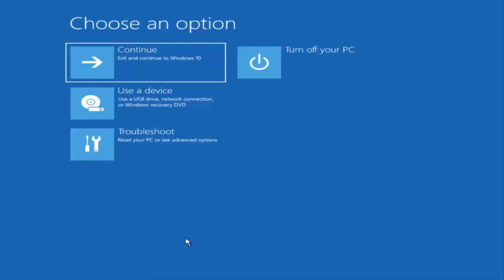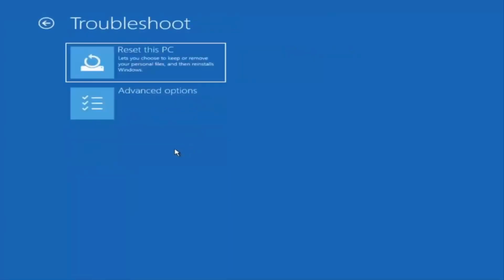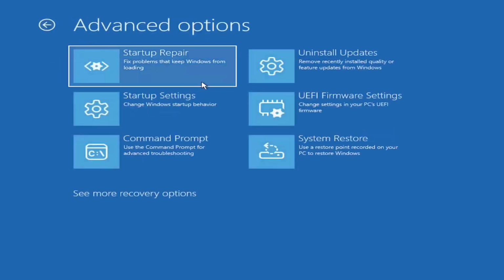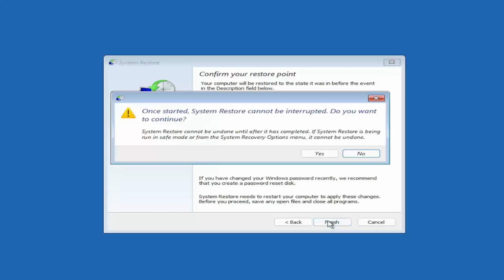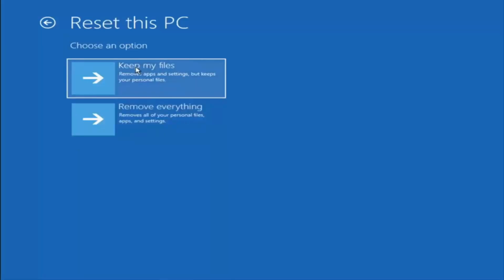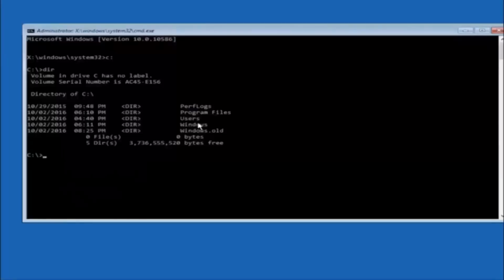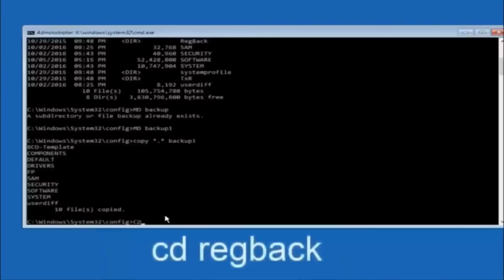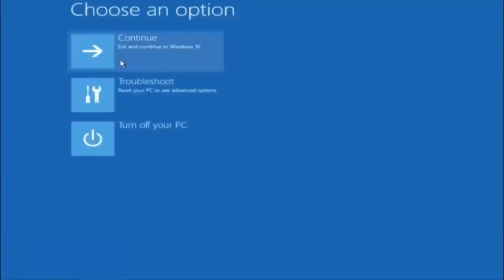ASUS - How To Fix Black Screen (But Turns On) [Solution]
Restoring a full display on an ASUS computer offers a dependable solution for resolving unexpected black screen issues when system lights and power components remain active. Troubleshooting total video signal failure clears away temporary display driver glitches, monitor power conflicts, and internal connection dropouts that disrupt normal visual output. Utilizing built-in graphics hardware checks ensures proper communication between the internal computer hardware and the integrated display panel. Owners seeking to eliminate screen blanking and non-responsive display states will find that systematically testing video connections provides effective device recovery and peace of mind.

Issues addressed in this tutorial:
ASUS black screen fix
ASUS computer turns on no display
ASUS screen stays black power light on
fix ASUS blank display issue
ASUS computer no video output
ASUS display signal troubleshooting
ASUS PC power on black screen
how to fix ASUS monitor display
ASUS graphics output fix
ASUS computer display restore solution

Executing a basic hardware reset and display connection test on the ASUS computer helps isolate underlying monitor hardware errors and graphics card failures. Accessing external display options or built-in diagnostic key combinations allows users to verify whether the issue originates from software drivers or physical components. Maintaining proper ventilation and ensuring stable power delivery during testing prevents system overheating and potential hardware damage. Following standard display recovery procedures guarantees a smooth troubleshooting process and helps keep your computer operating reliably.